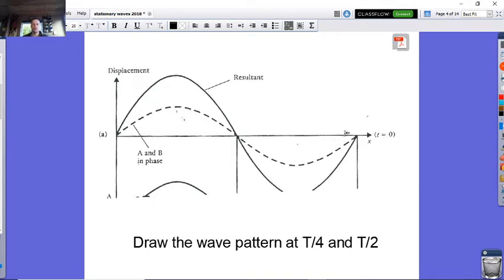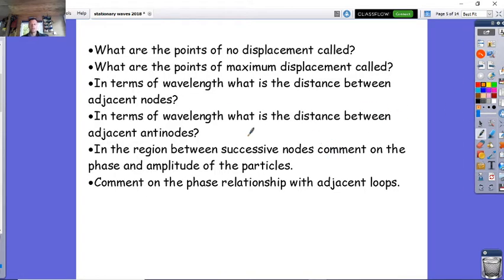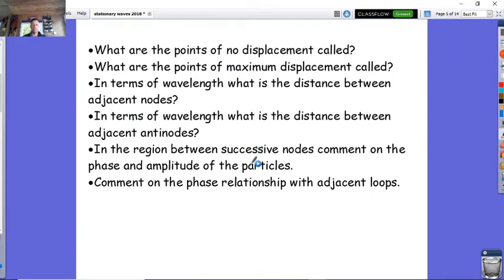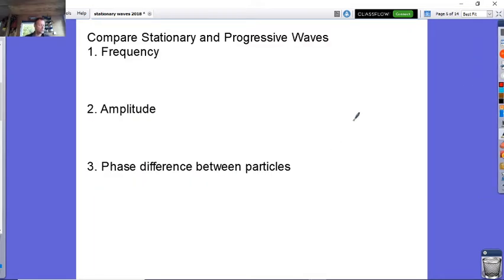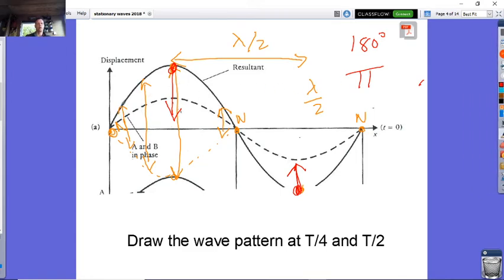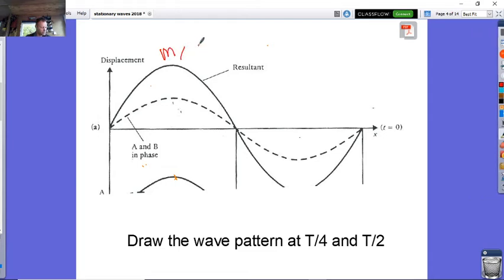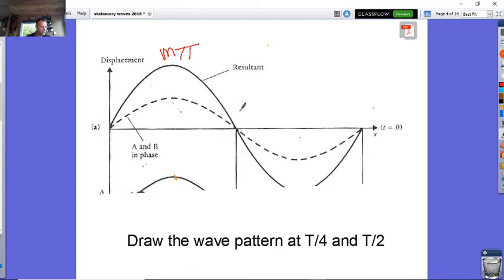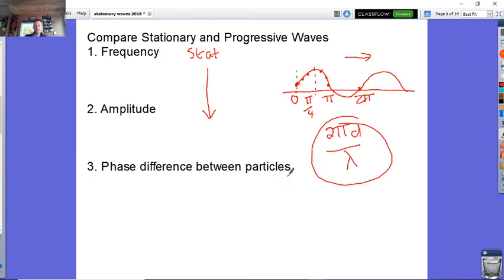stationary waves part 2